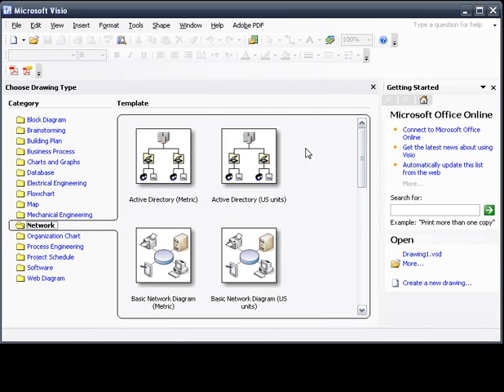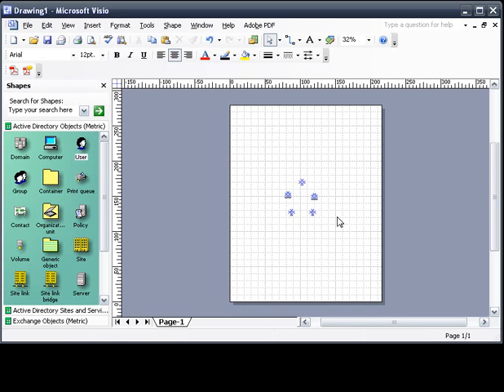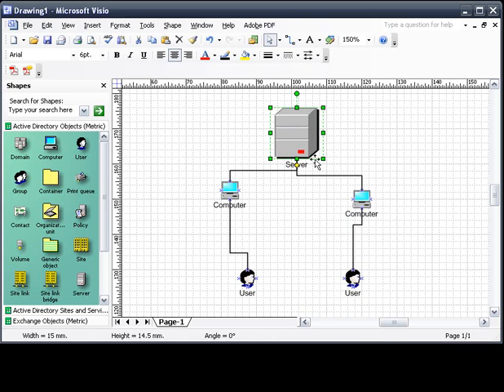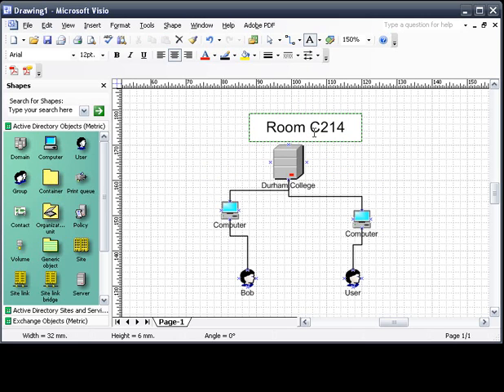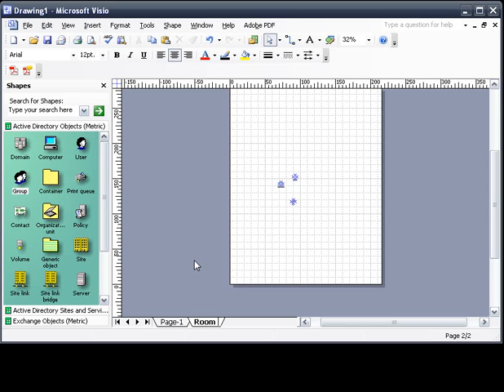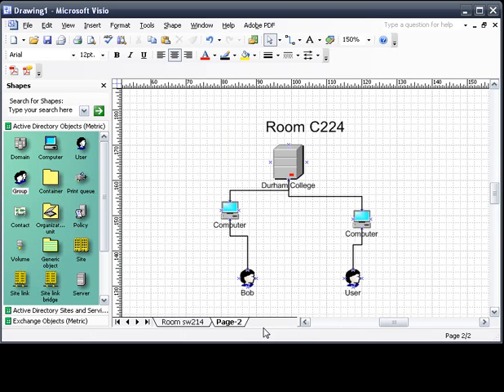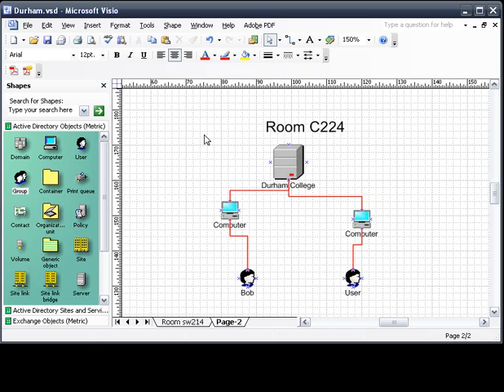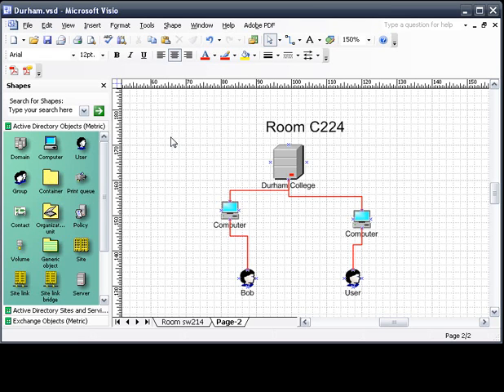How To Use MS Visio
A video i made for a class, Shows the basics of Microsofts Visio program. I was sick when i shot this so my voice is a bit... gurglly.
Recorded with Camtasia Studios.